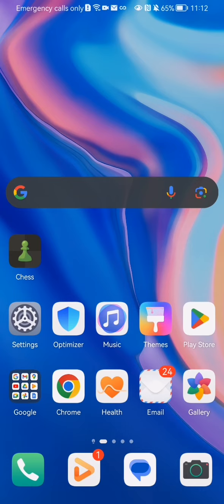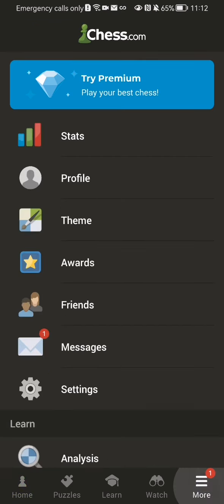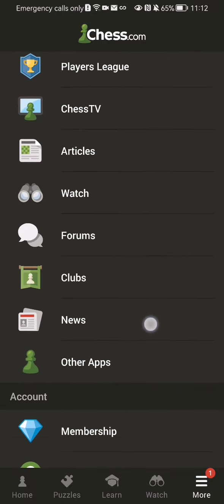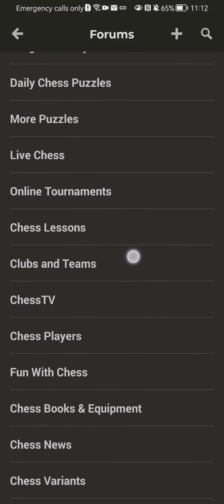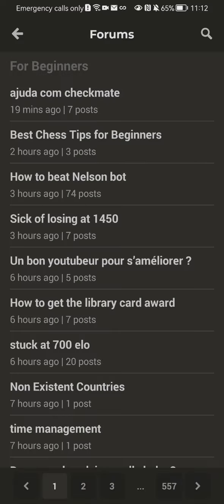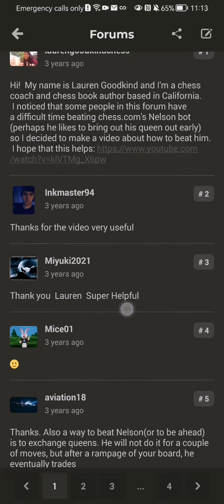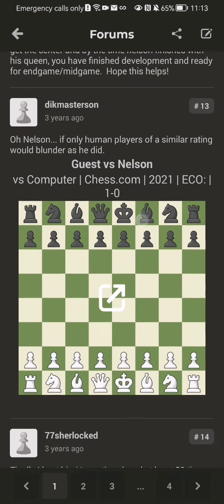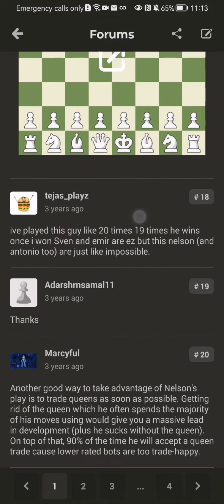Where to find forums in the Chess.com app?